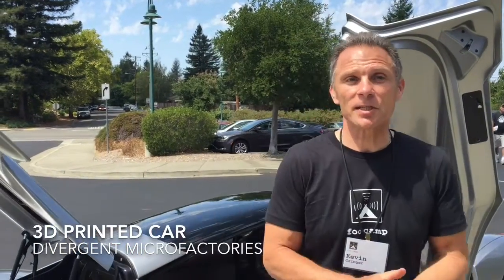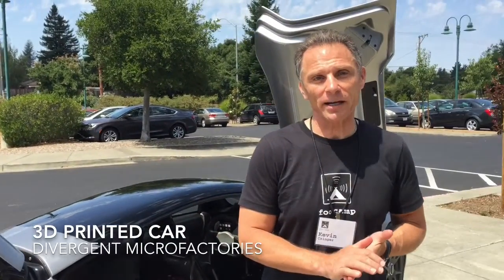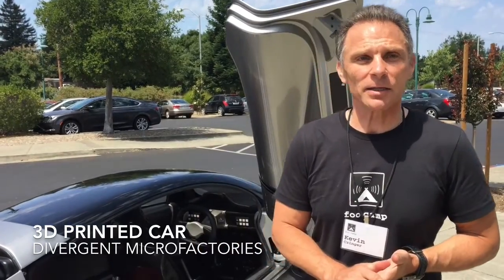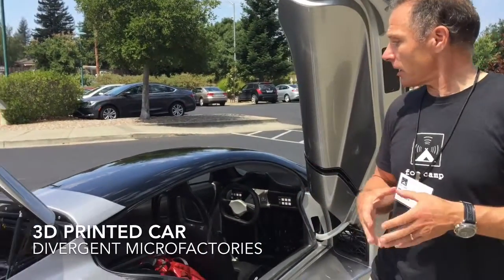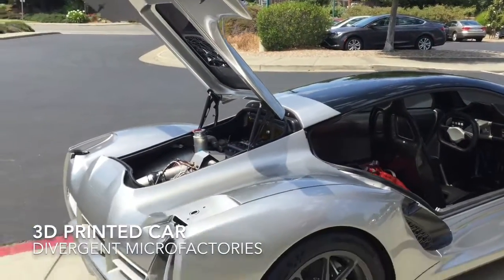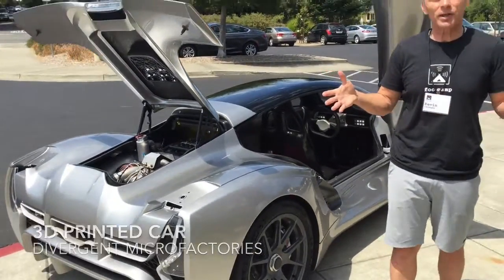3D Printed Car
Divergent MicroFactories CEO Kevin Czinger shows off his fancy Blade car at Foo Camp 2015